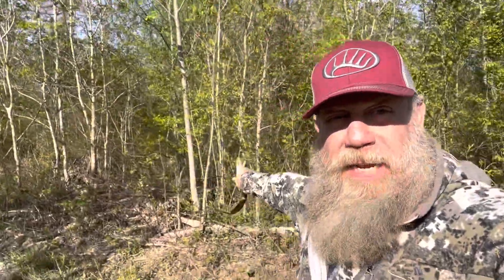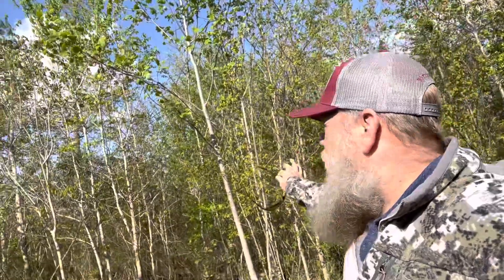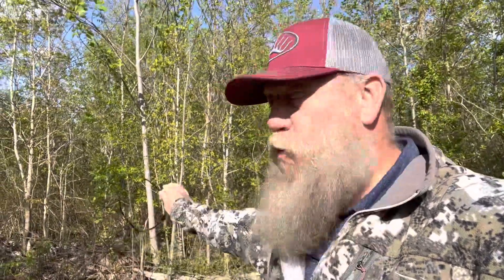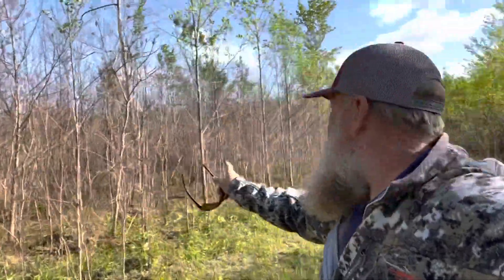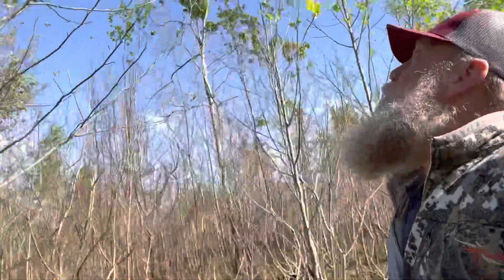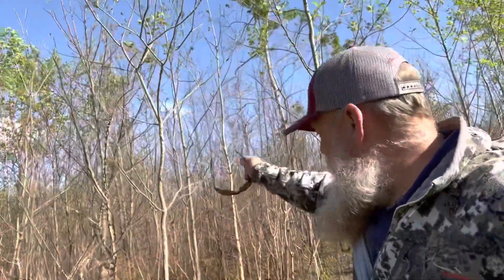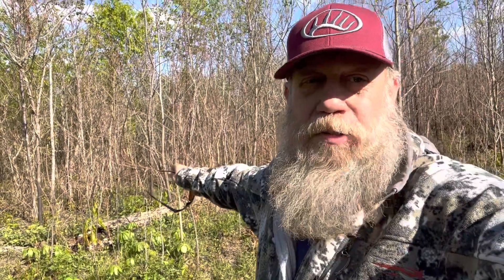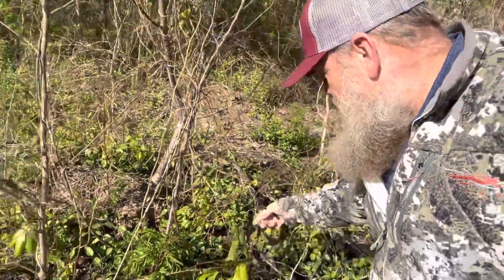Comparison of unburned vs. burned woody thicket. Prescribed fire for the win!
Things are finally progressing this spring. Trees are leafing out and results of our mid February prescribed fire is becoming very evident. The goal was to top kill as many of the trees in this old clear cut as possible. This area was clear cut around 6-8 years ago and has repopulated heavily with yellow poplar, which offers very little for the wildlife. I wanted to set back regeneration by getting sunlight to the ground. In the coming weeks that sunlight in the burned area will create a huge flush of growth at ground level while the adjoining unburned area will be shaded and result in very little structure or food in reach of the deer. More updates to come as the season progresses.